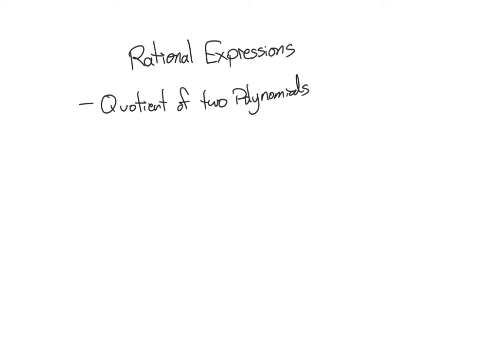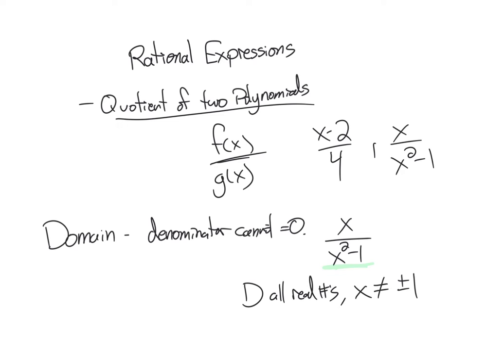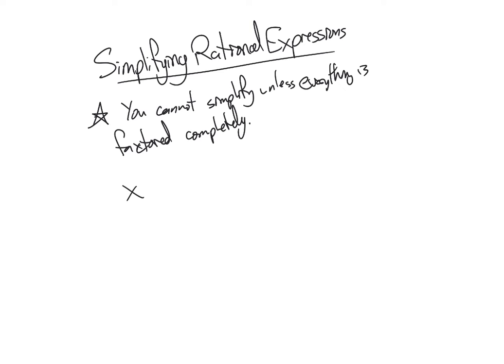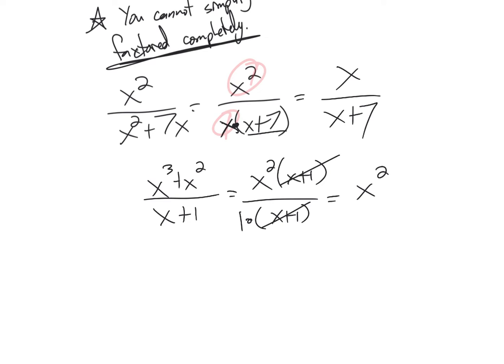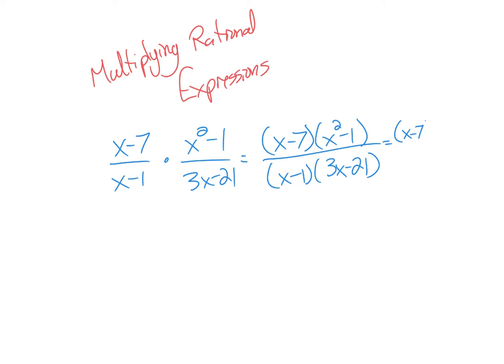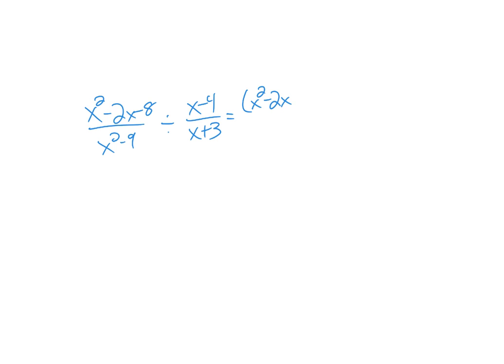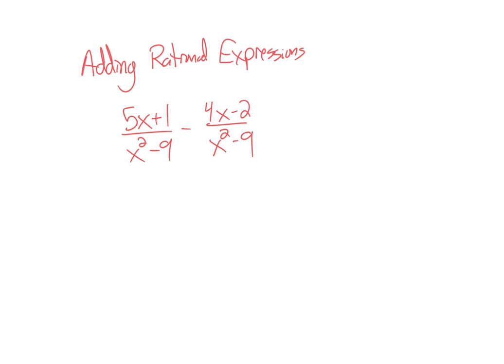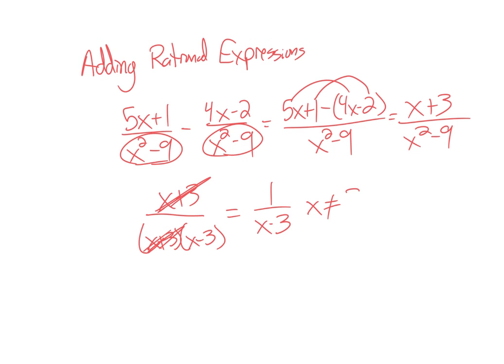Whiteboard 9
00:00 Slide 1
01:18 Slide 2
01:50 Slide 3
04:23 Slide 4
05:49 Slide 5
07:18 Slide 6